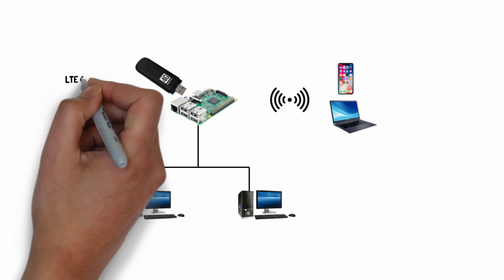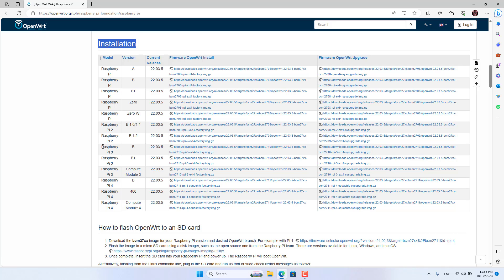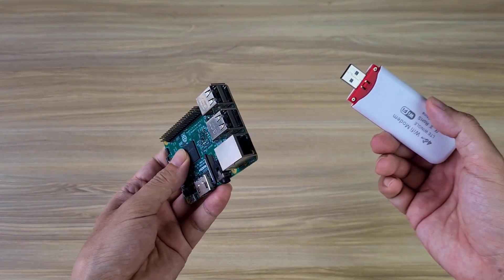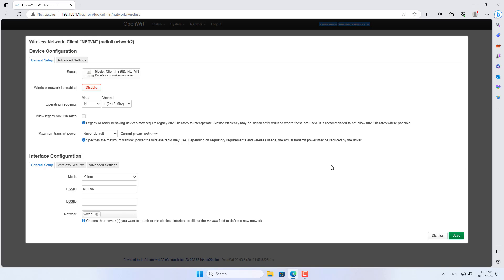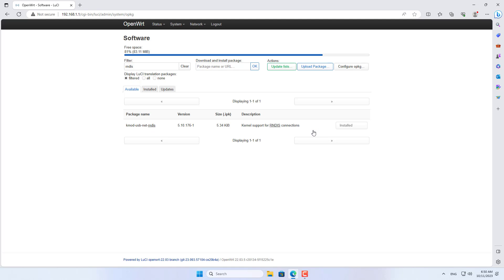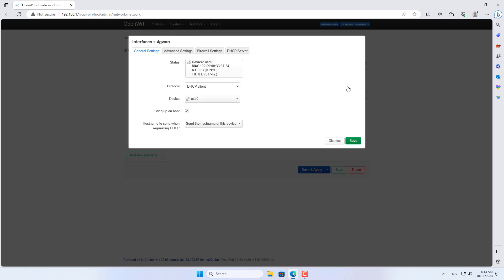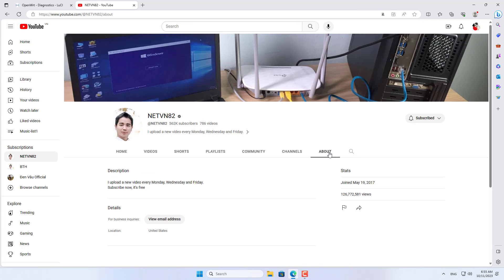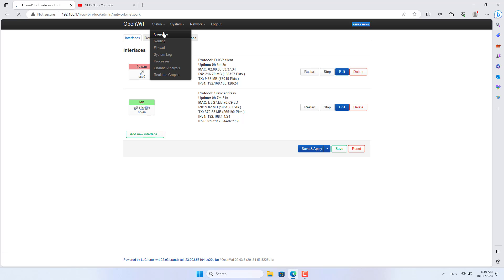Turn Raspberry Pi into a Powerful 4G LTE Router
In this video, we will show you how to transform your Raspberry Pi into a powerful LTE 4G router. With the increasing need for fast and reliable internet connectivity, this project will allow you to create your own portable network wherever you go.

Dpofirs 4G LTE USB Modem
4G USB Modem